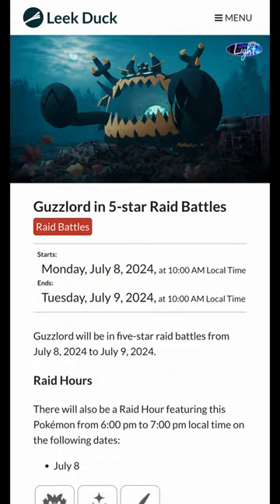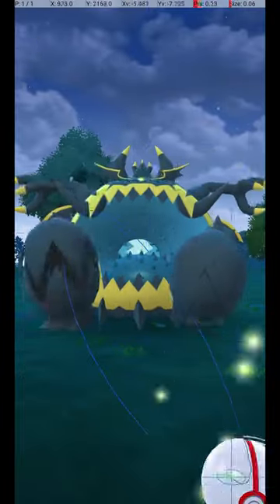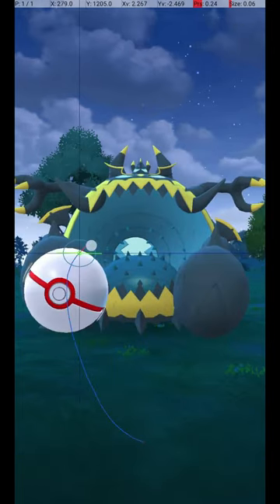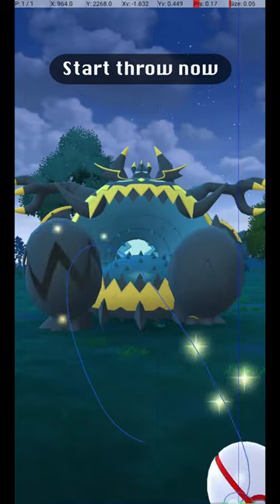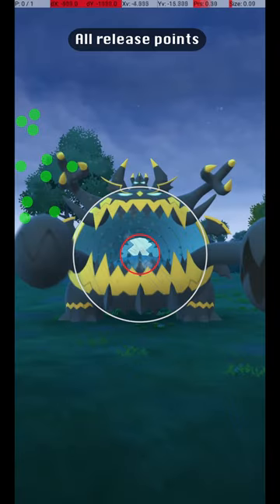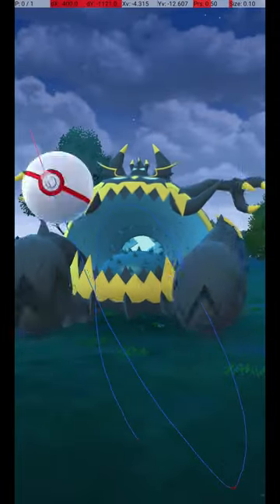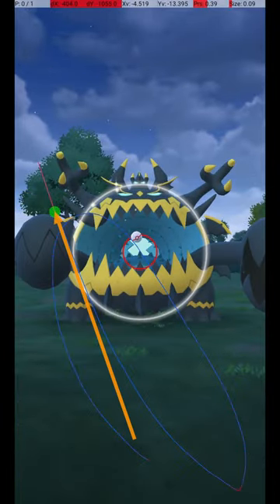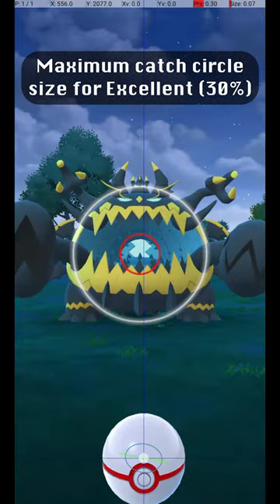Ultra Beast Guzzlord Excellent Throw Guide for Pokemon Go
A guide to getting excellent curveball throws on Guzzlord in Pokemon Go.